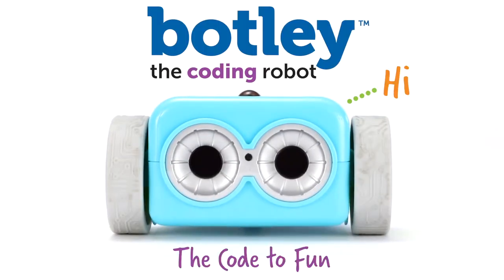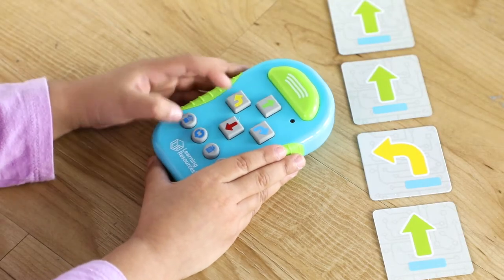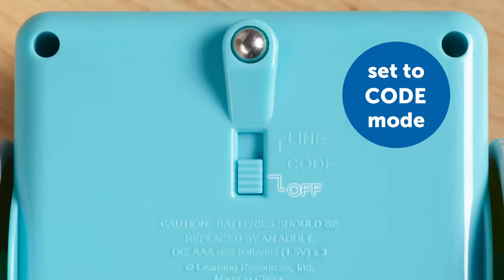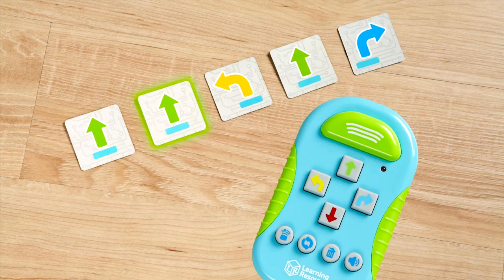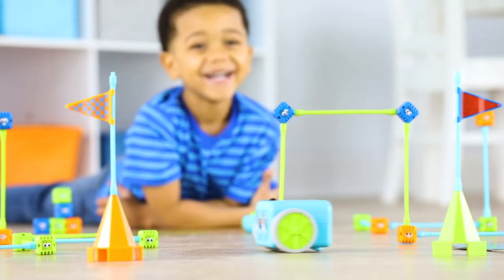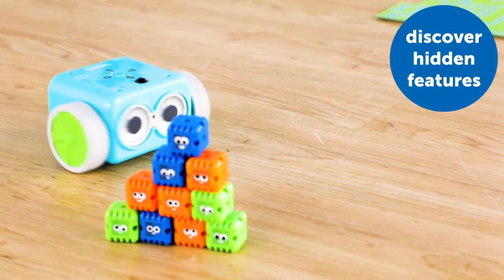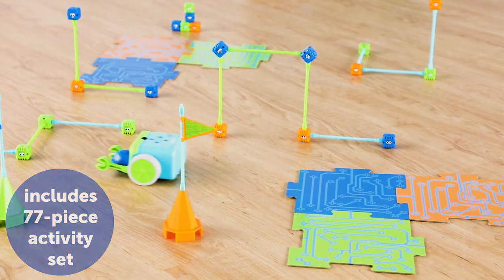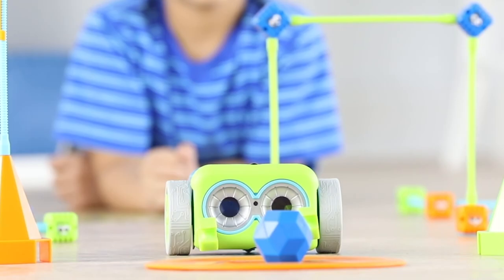Botley Quick Start!